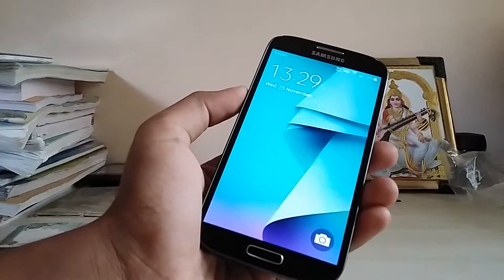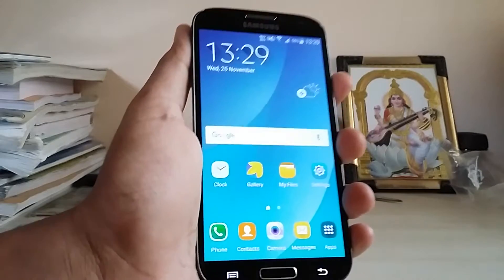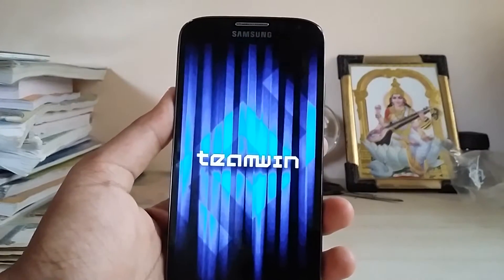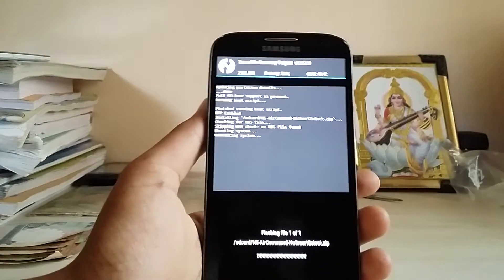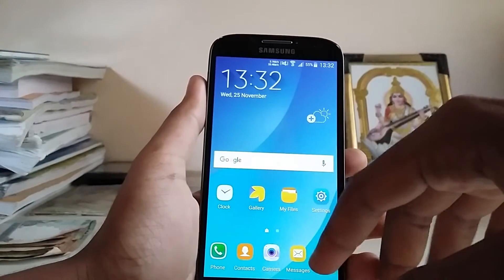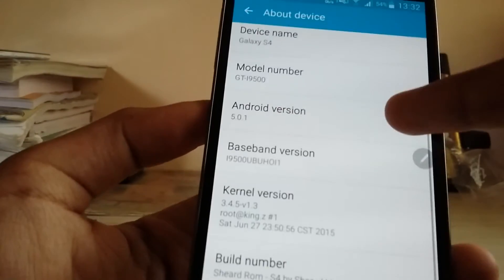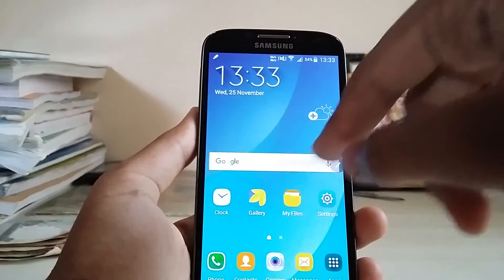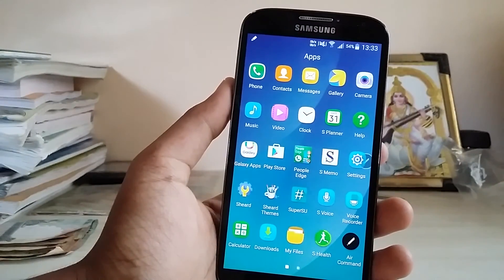Galaxy Note 5 Air Command Port (Any Rom)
I forgot to mention in order to have working action memo you need Note 4 S-Note app

Sorry, am late I totally forgot i made video of this too.

If anyone can please confirm working on galaxy s5 and note 4